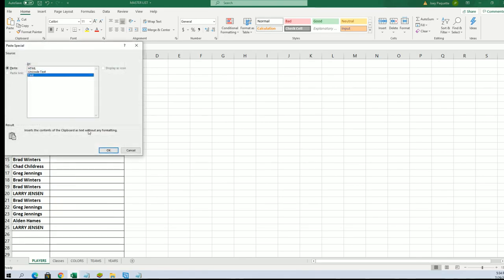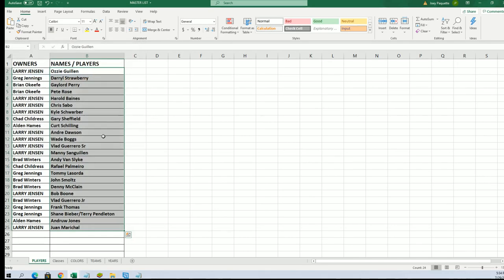INK'd Autographed Baseball Jersey Hobby Box ID INKDBASE103